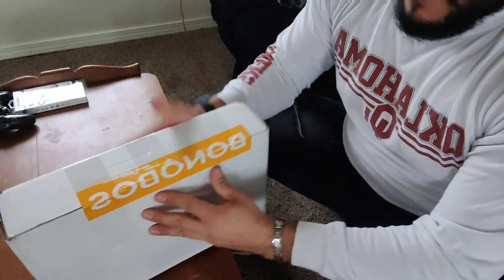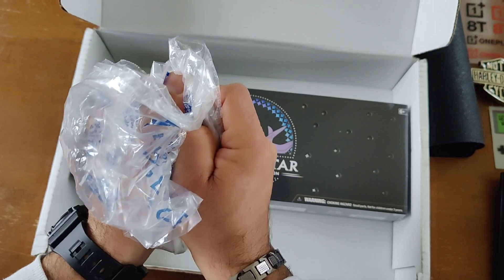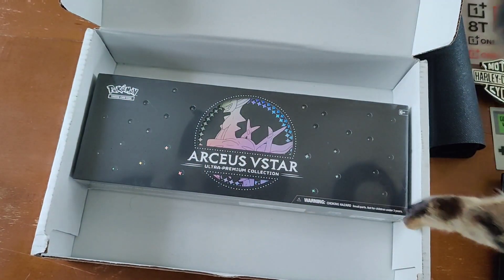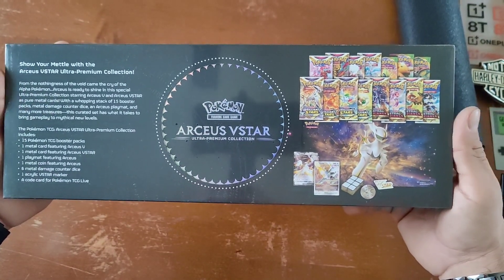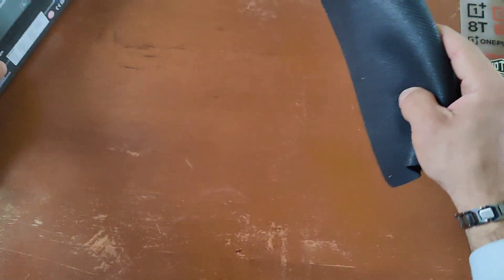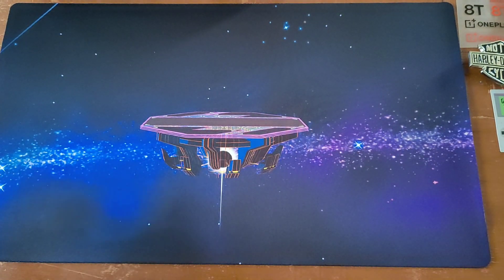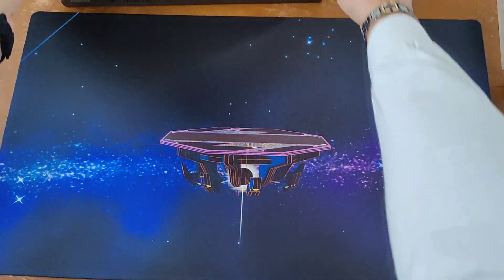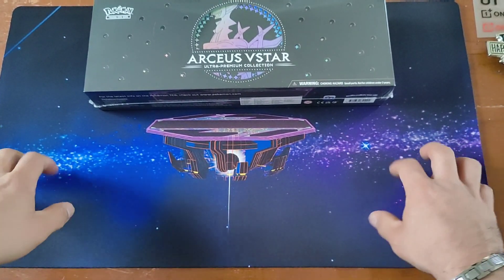First Ever GIVEAWAY 💎